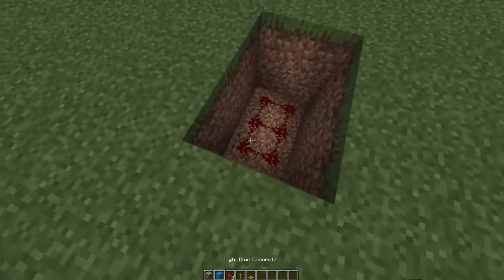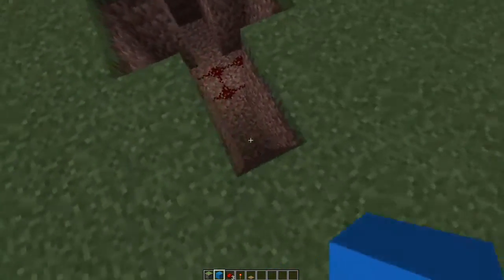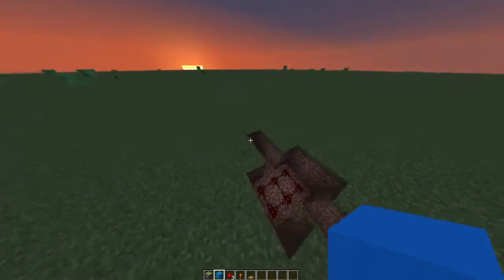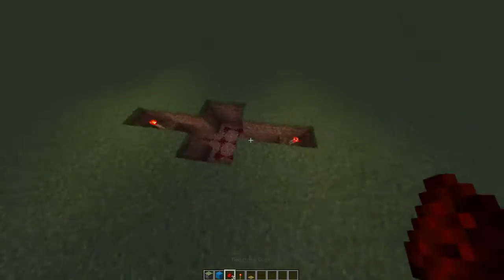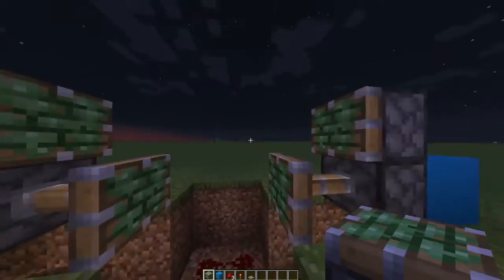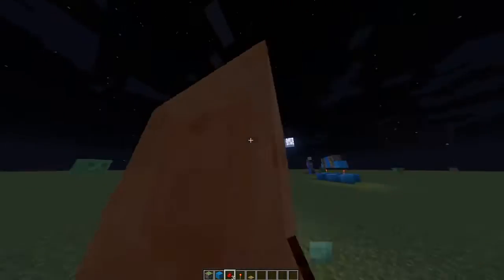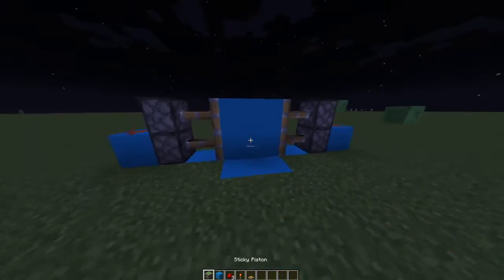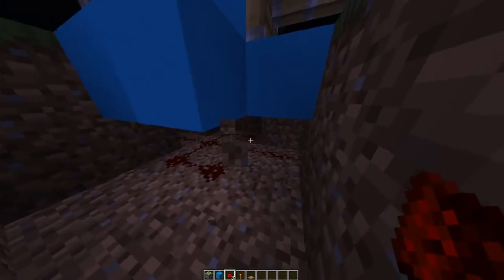How to make 2x2 piston door 1.16.1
2x2 piston door :)